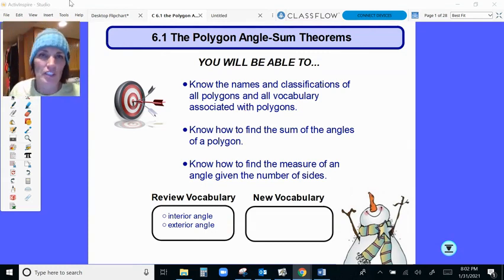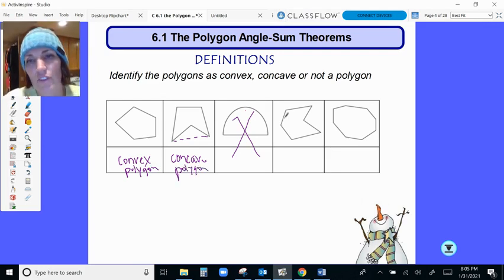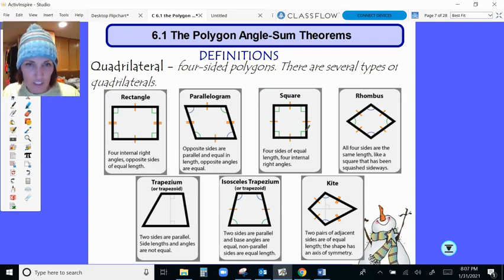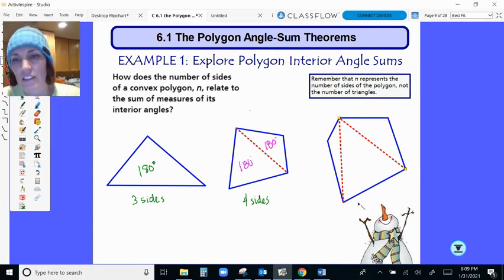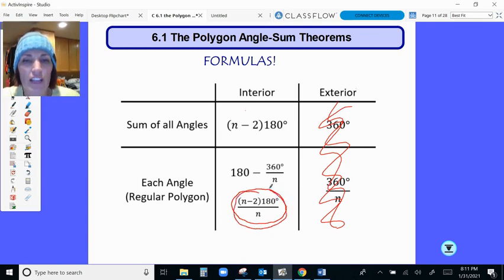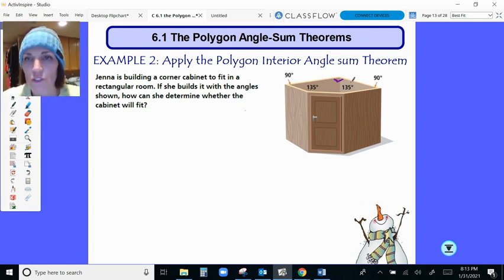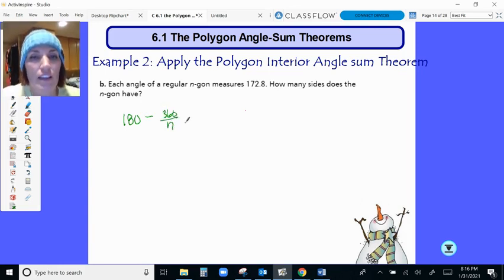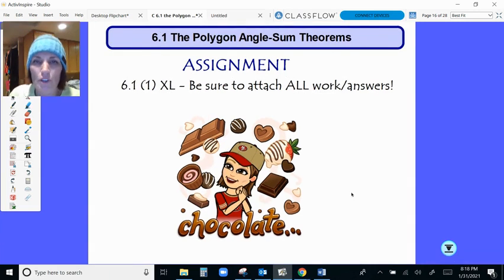GEO: 6.1 (1) Polygon Vocab/Sum of Interior Angles